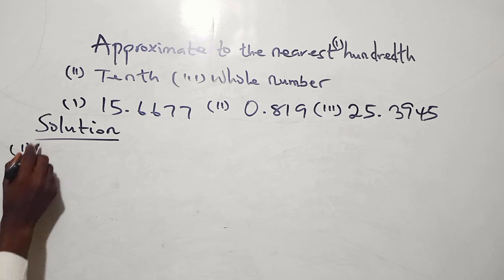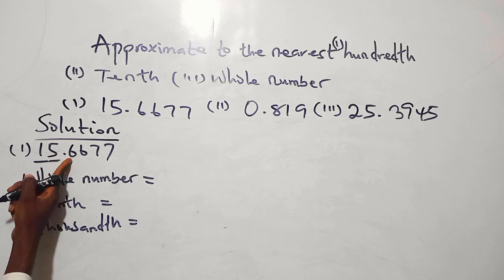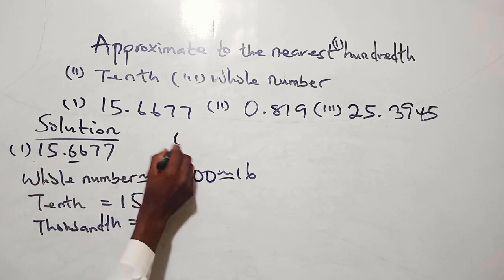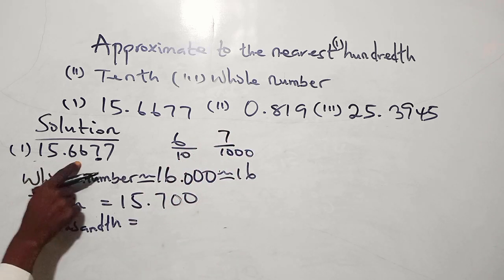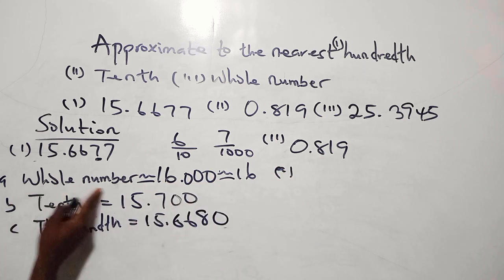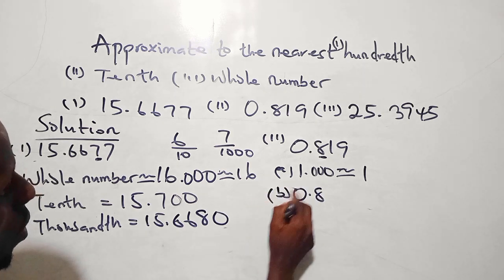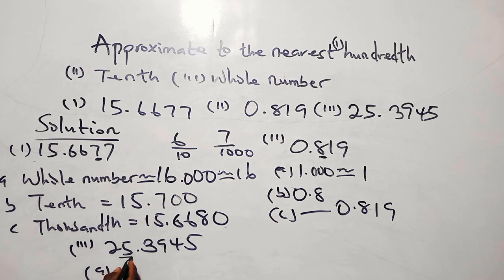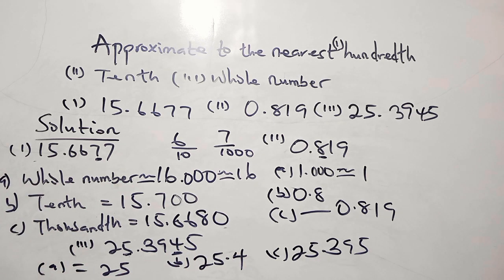HOW TO APPROXIMATE TO THE NEAREST WHOLE NUMBER TENTH HUNDRED AND THOUSANDTH